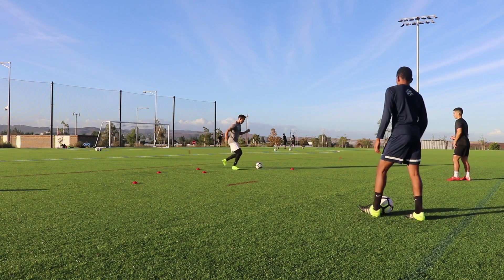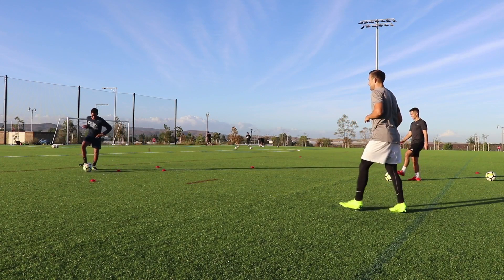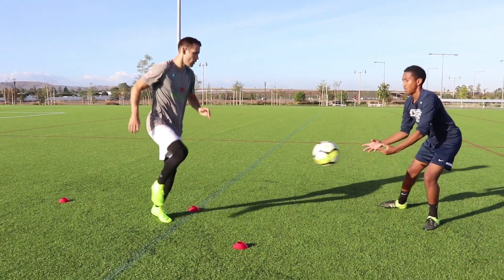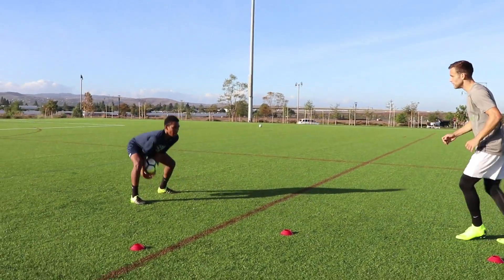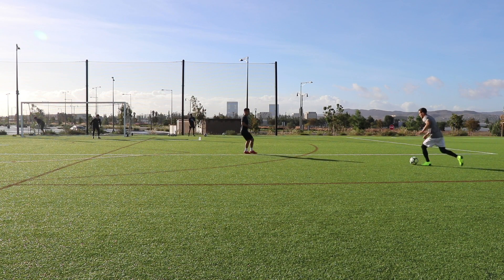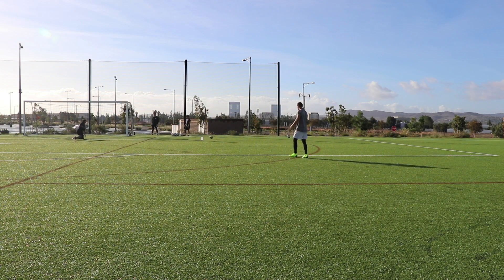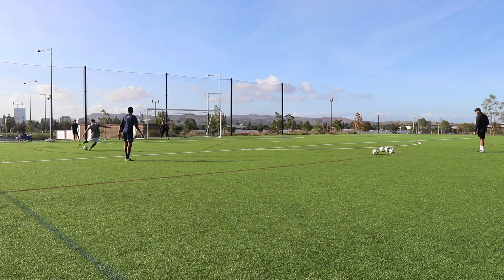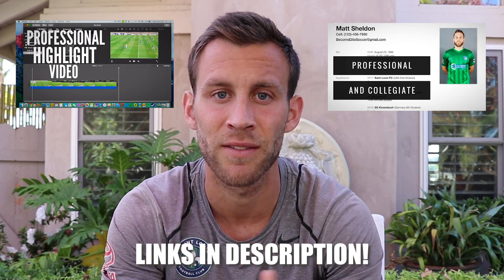How I Contact Pro Teams | How to Get Professional Trials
About Me
Name: Matt Sheldon
Age: 26
Nationality: USA
Job: Professional Soccer Player
Current Team: Free Agent
Last Team: Waterside Karori AFC (New Zealand)
Previous Team: Saint Louis FC
Position: RB/LB/RM
College: UC Davis

My Favorite Gear/Equipment/Apparel:
Gym Camera
Main Camera
Main Lens
Vlogging Microphone
Bendy Tripod
Main Tripod
Camera Bag
Podcast Microphone
Camera Lights
Favorite Soccer Ball
Second Favorite Soccer Ball
Favorite Cleats
Favorite Gym Shoes
Best Passing Rebounder
Speed Parachute
Mini Bands
Spiky Foam Roller
Foam Roller
Massage Therapy Gun
Favorite Soccer Pants
Favorite Training Top
Gym Headphones
Editing Headphones
Editing Software

Essentially we are following Matt Sheldon's daily schedule. Showing you his exact soccer training sessions, his workouts, his weight lifting/weight training programs, his diet/nutrition, and mentality as he progresses through his professional soccer career. We want you guys, to be able to learn, be inspired by these videos, to gather information from quality professional level training sessions and to apply this knowledge to your own life.